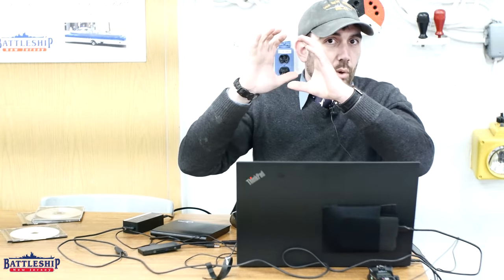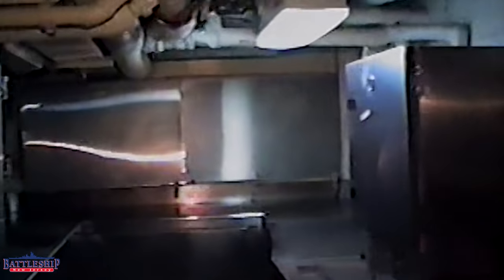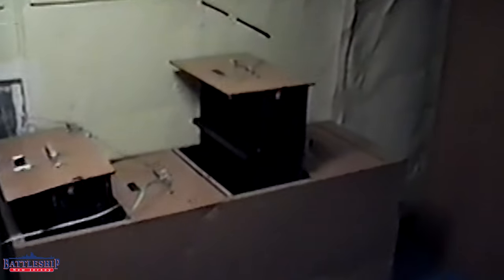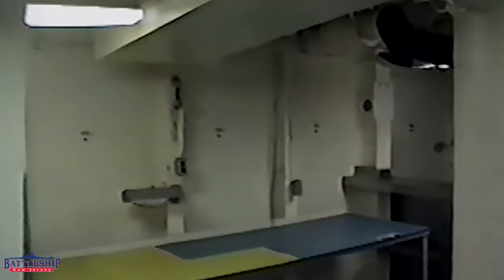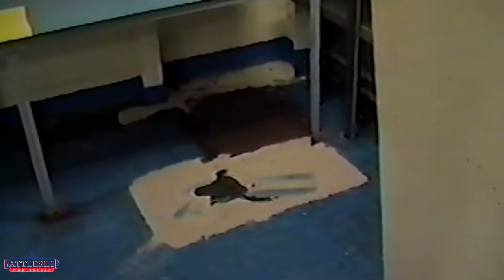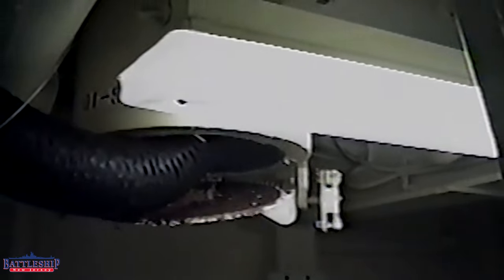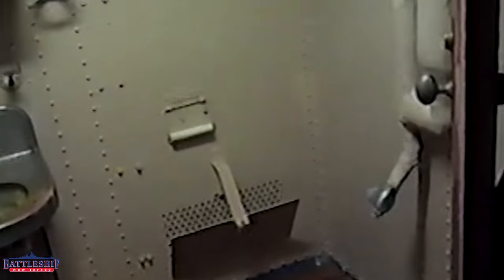1999 Battleship NJ Condition Report: Episode 2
In this episode we're watching the second section of a condition report made in 1999, before the ship was handed from the Navy to the State of NJ.